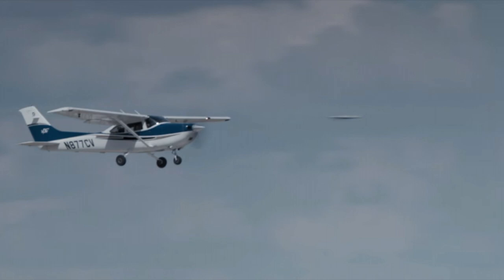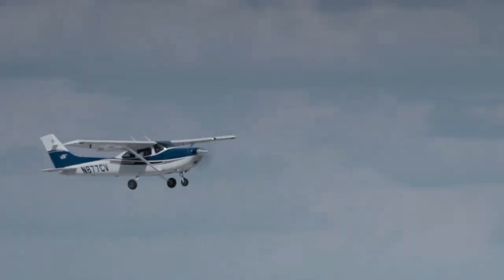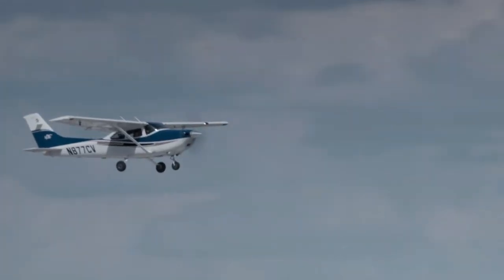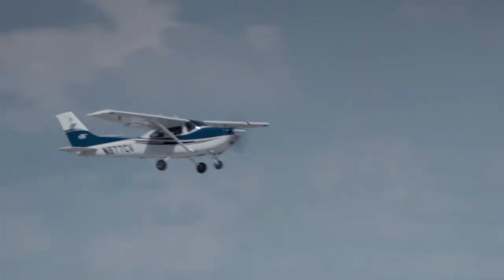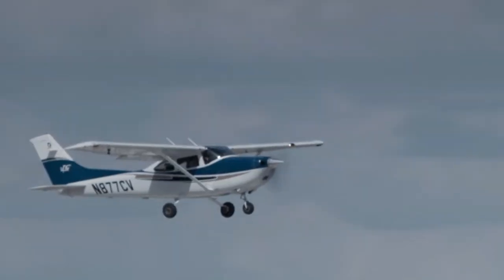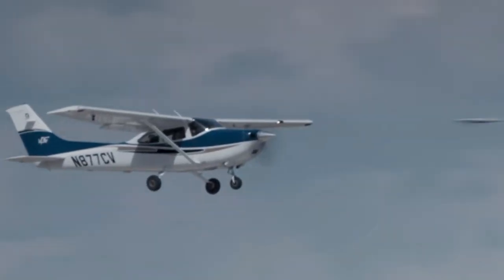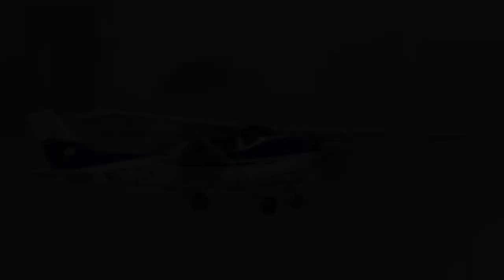Stunning Flying Saucer UFO Captured on Netflix Science Series "Connected" over San Angelo, Texas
➥ Follow This Channel on LBRY ➨ @FindingUFO

If you're interested you can take a look for yourself! Go to the Netflix's Series "Connected - The Hidden Science of Everything" and select episode 5 at the 43:18 mark of the show.

Videos on this channel are made for entertainment and educational purposes only and fall under YouTube's Terms of Services of "educational/documentary" only to teach the viewer.

All music, photos and stock footage featured on this channel are public domain/used with consent, or is either done under the express permission of the original owner, or is public domain and falls under "Fair Use" for commentary/research/news reporting purposes under current copyright rules.